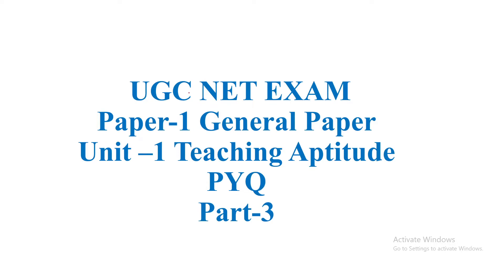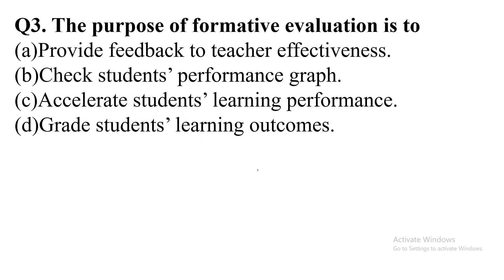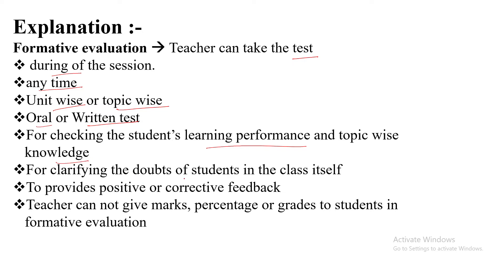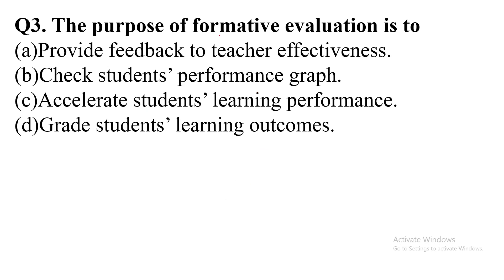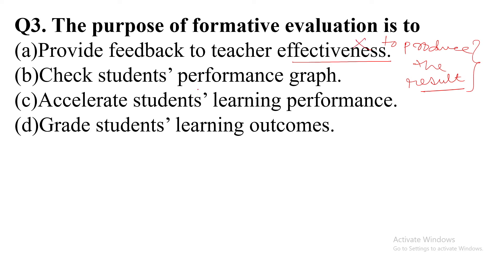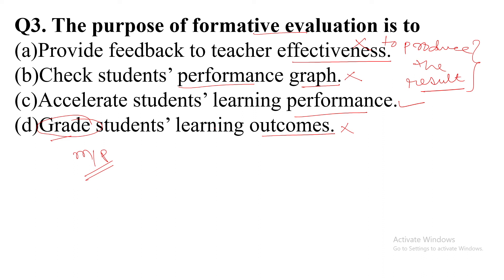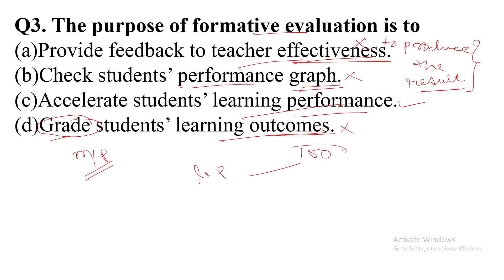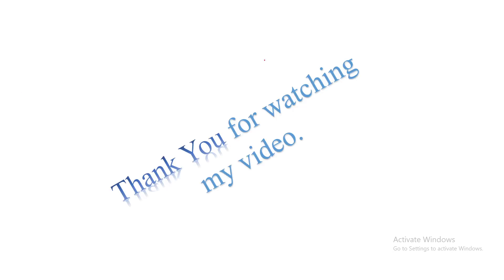The purpose of formative evaluation is to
In this video, i explained details of formative evaluation.